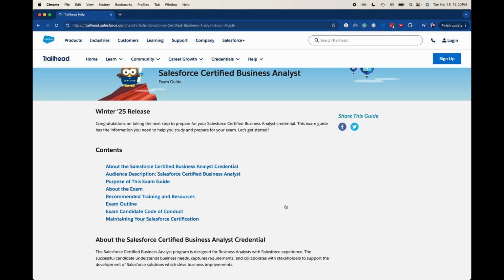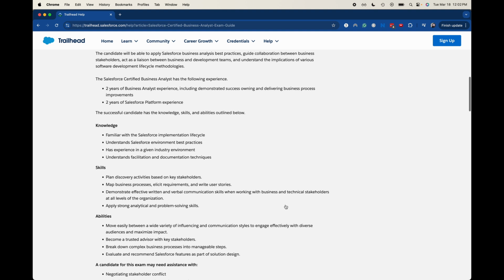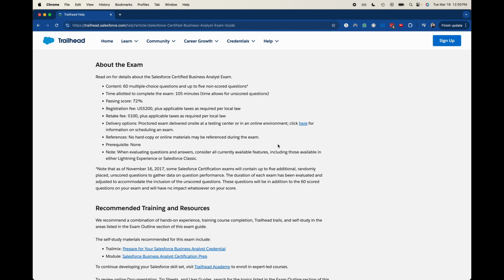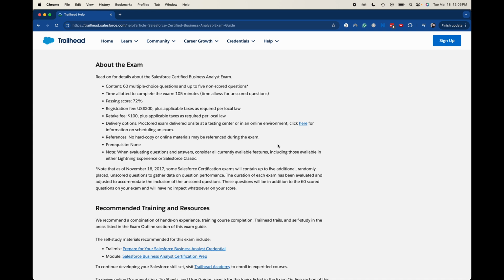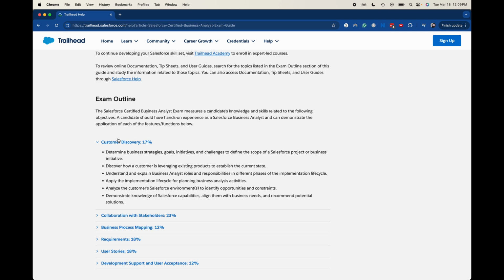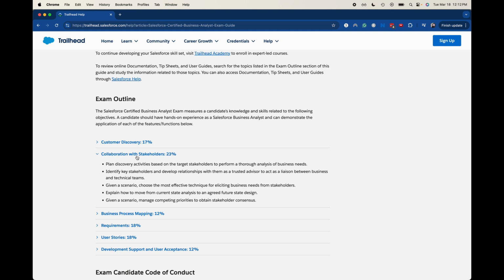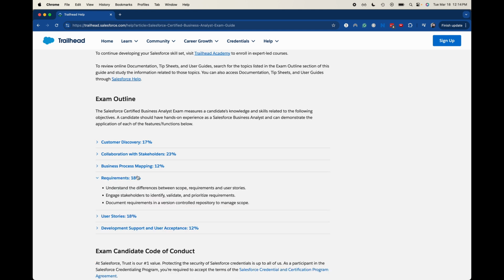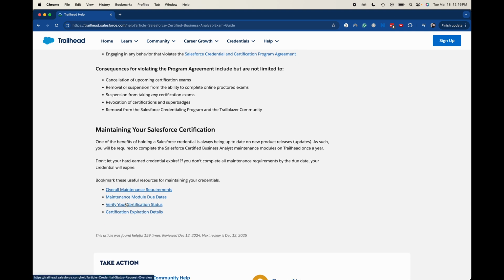Salesforce Business Analyst Certification Outline | How to pass the salesforce business analyst cert